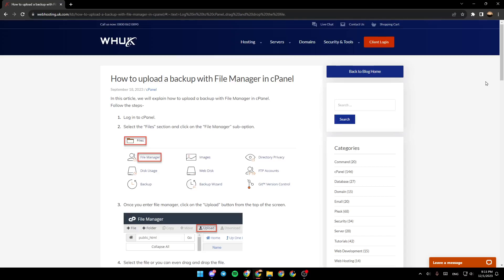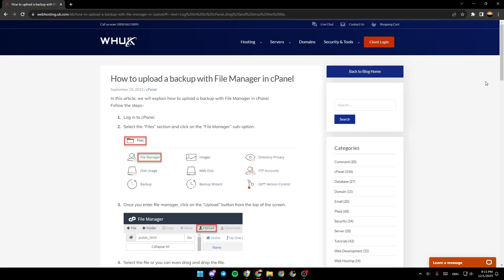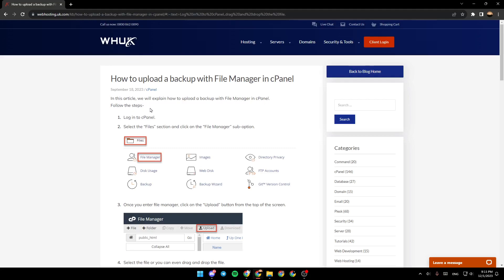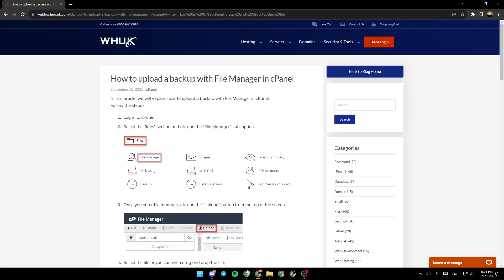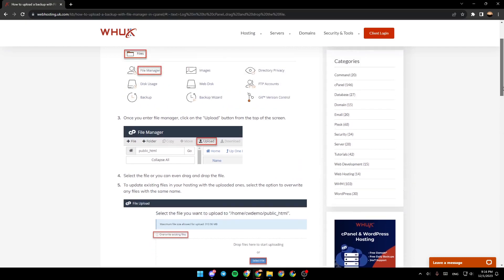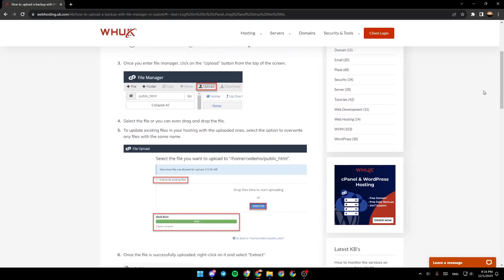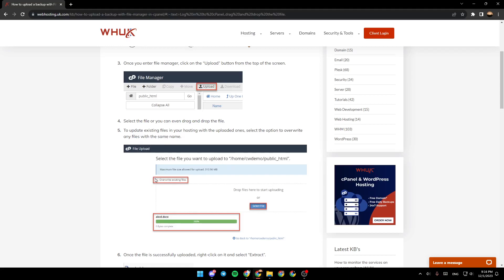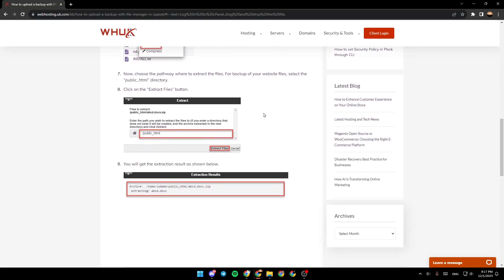How To Upload Backup File In cPanel Tutorial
Today we talk about upload backup file in cpanel,how to restore full cpanel backup,cpanel backup,cpanel tutorial,restore backup cpanel